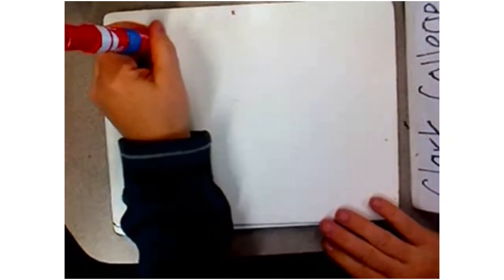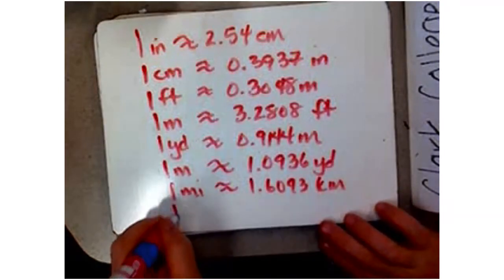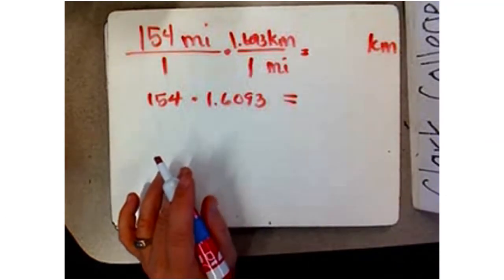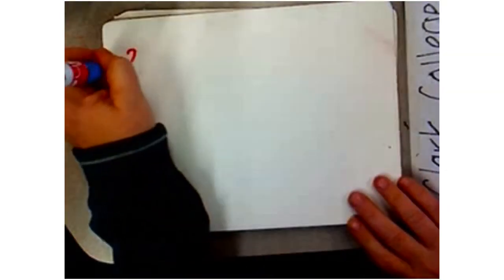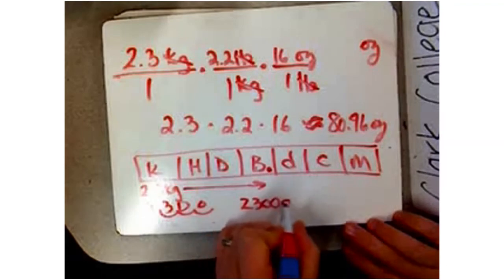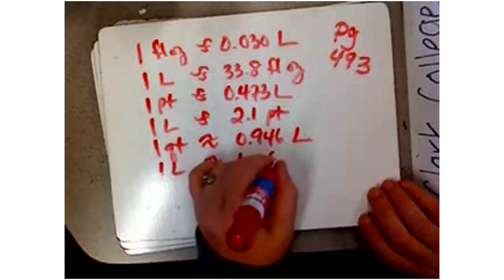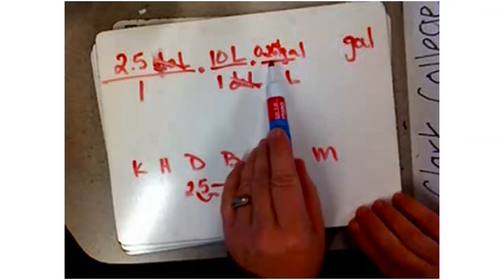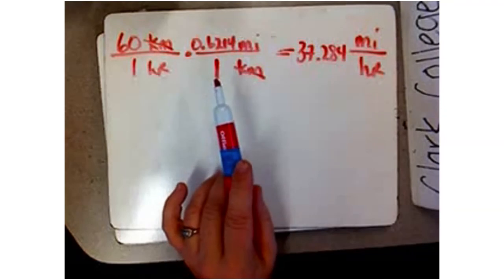CAP045 6 5 Converting US and Metric